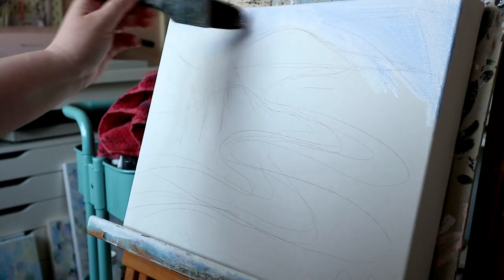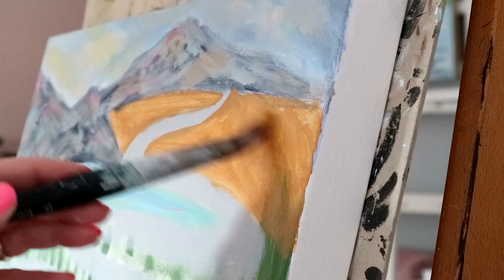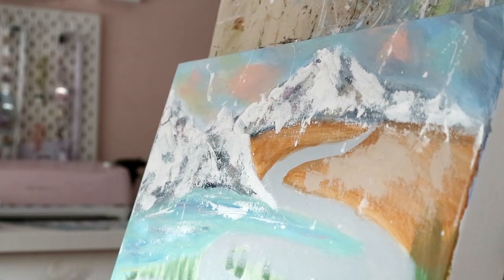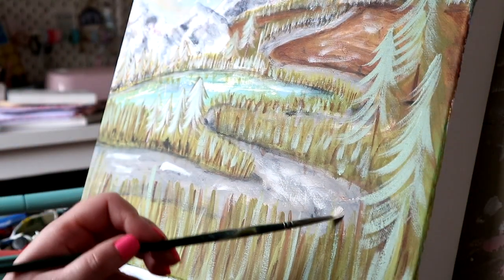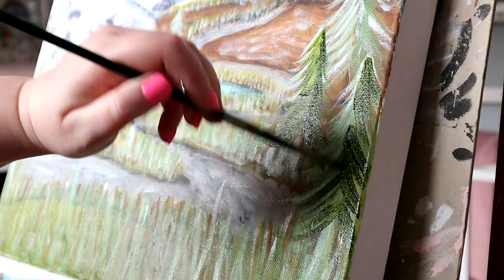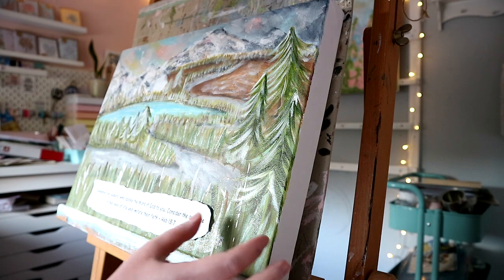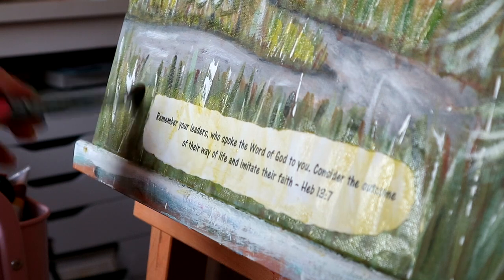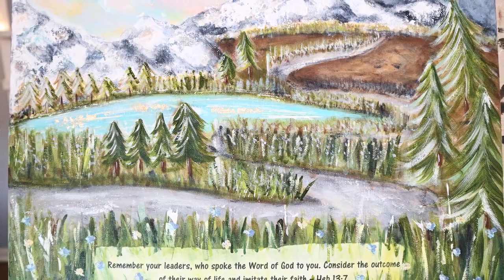Spiritual Commission Painting Timelapse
Over the Summer months I have been working away on this special commission painting. In this video I talk about the meaning behind it and show the process of how I went from initial sketch to finished painting. x

*Products I Use:
CRICUT EXPLORE AIR 2
APPLE PENCIL